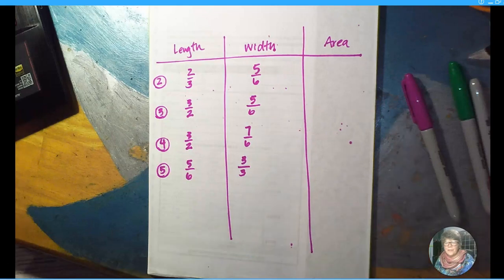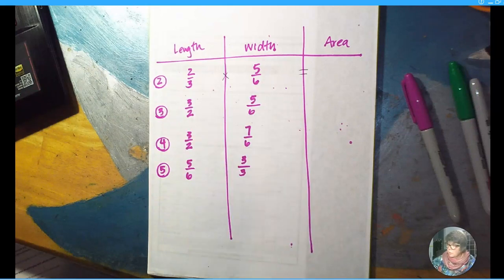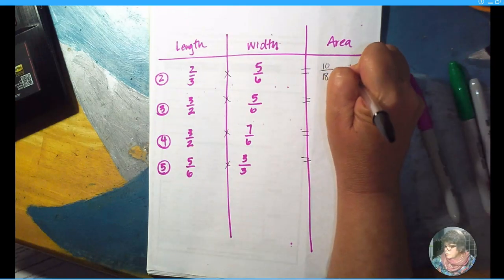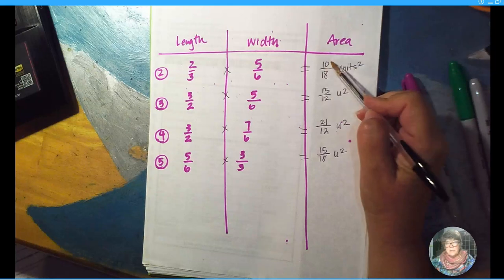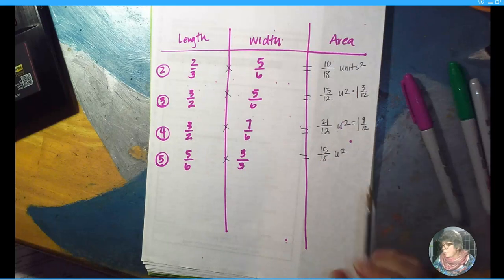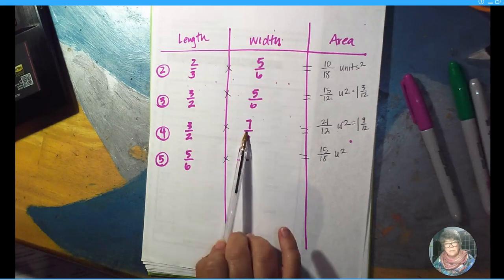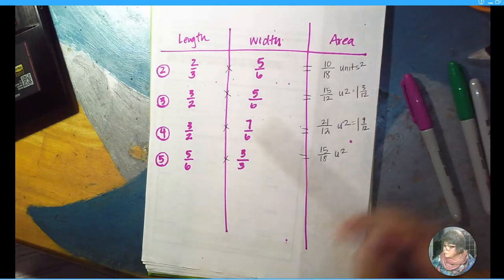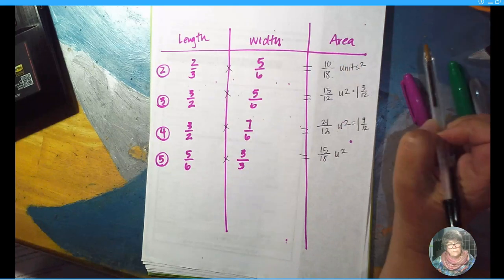Eureka Math Squared, Grade 5, Module 5, Lesson 11, Video 3